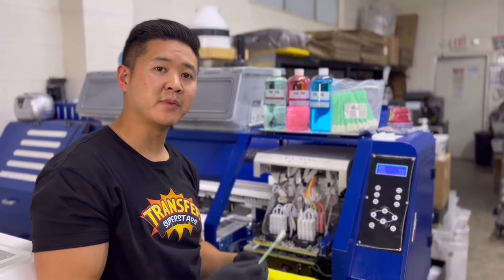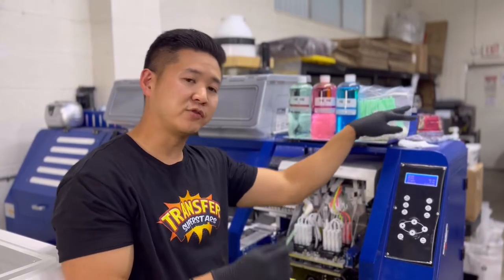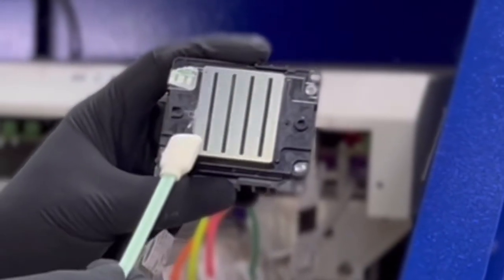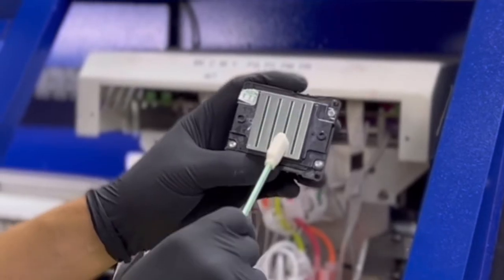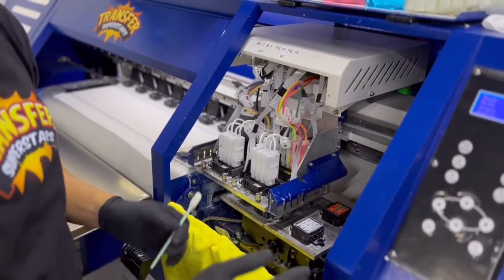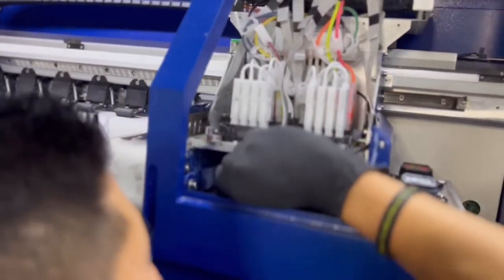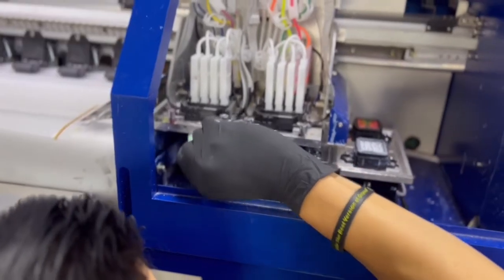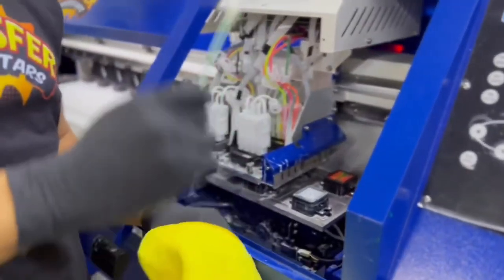DTF Printing Print Head Maintenance The RIGHT Way! Using Foam Cleaning Swabs from DTFPRO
In this video we show you how to clean the underside of your print heads the right way. Don't use cloth, which will sometimes clog up your nozzle and won't clean the channels well. We use professional foam swabs

100 x Professional Printer Cleaning Foam Swabs for DTF Printers